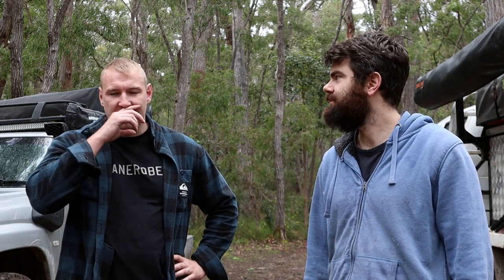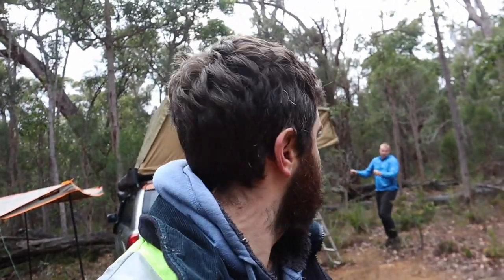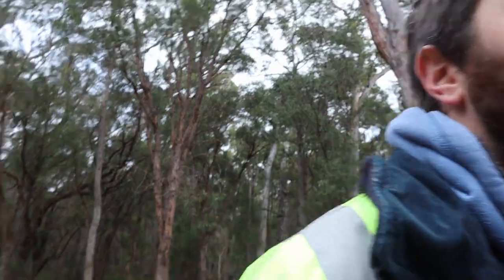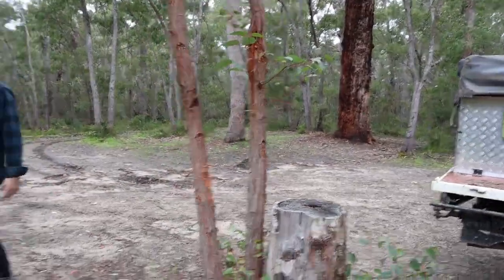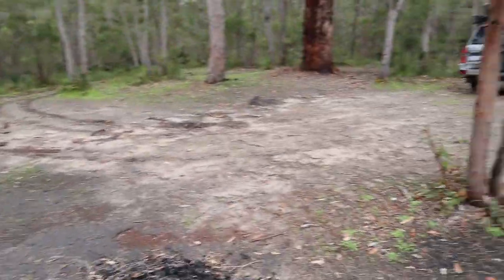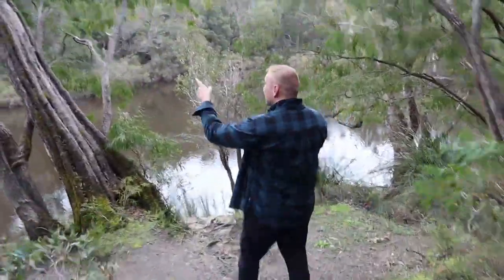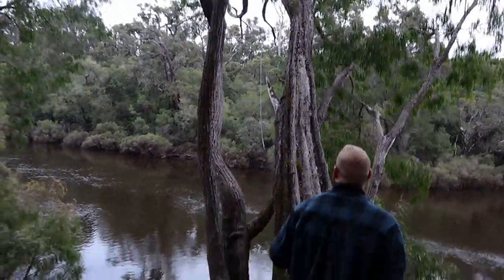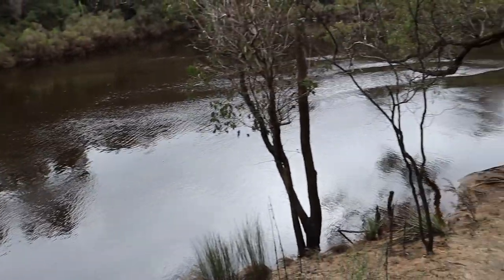Blackwood River National Park | Amazing Forest Camping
It's been a while but we hope you enjoy a brief look trip to the Blackwood National Park